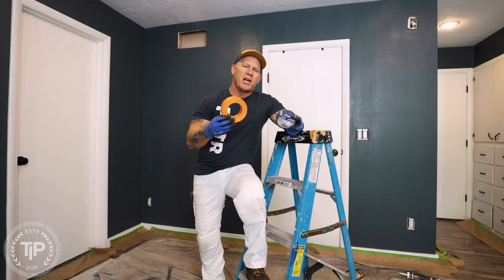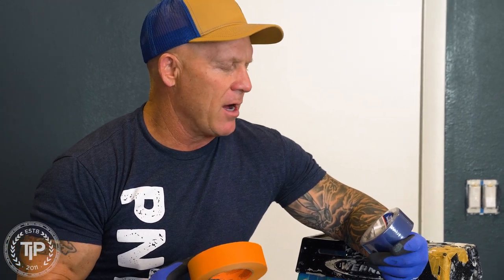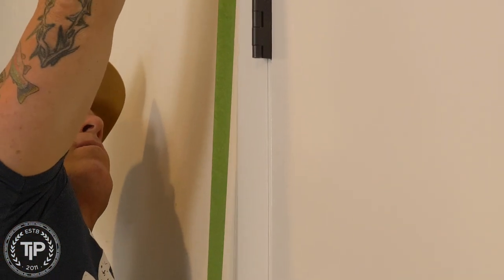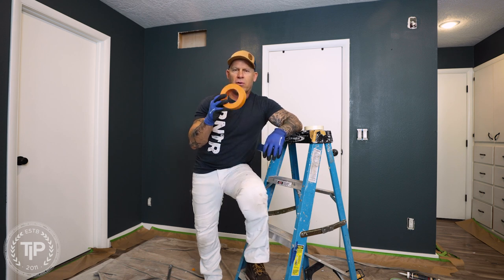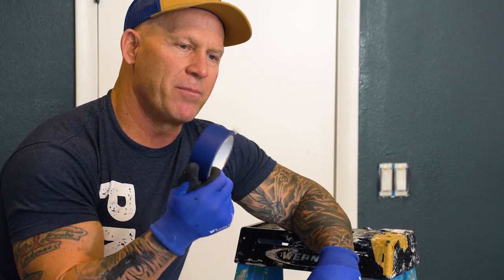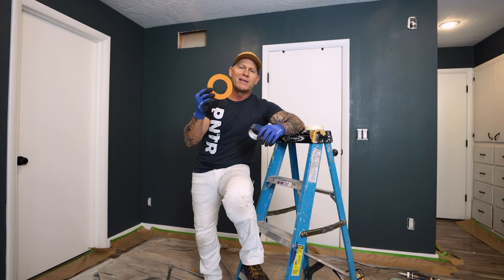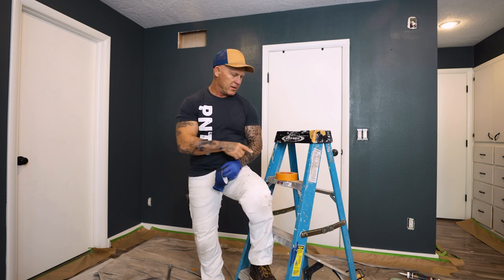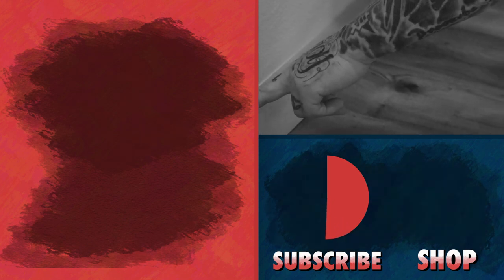Don't Be Cheap | Terrible Painters Tape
What is the most cost effective painter's tape to buy?  Does expensive tape save you money?  Painter tape review from The Idaho painter.  Does buying cheap tape from the dollar store really pay off?  Putting cheap painters tape to the test on a professional painters jobsite.

Joshua One:Nine